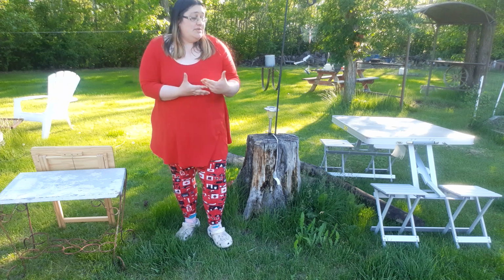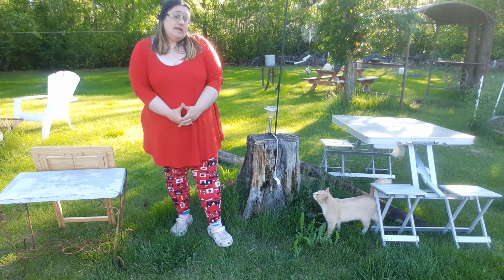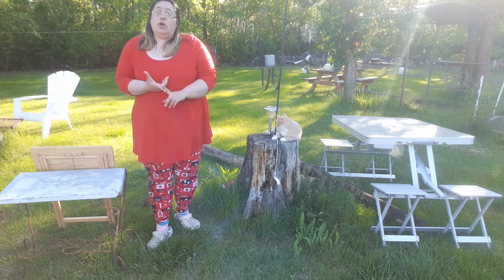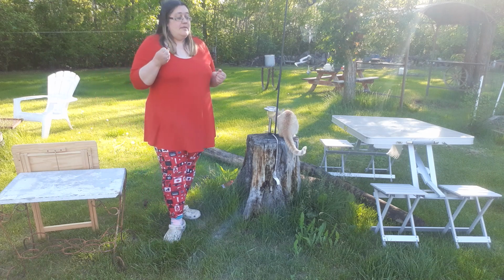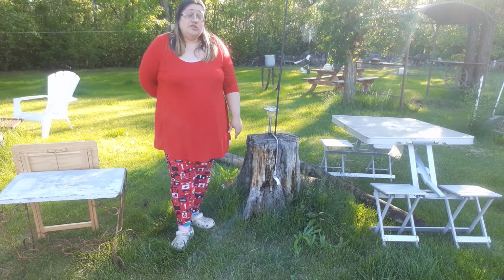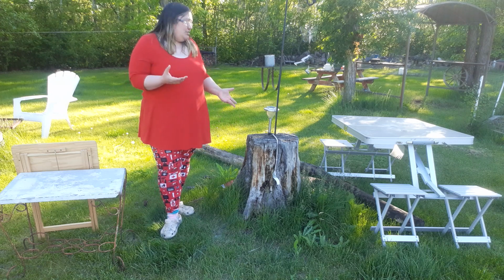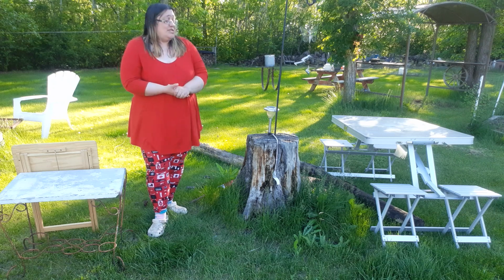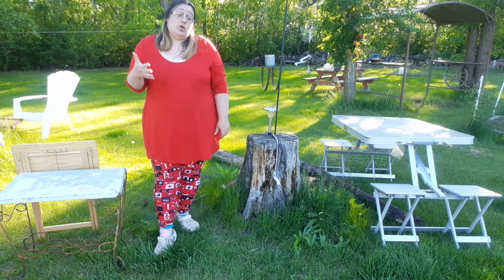What To Use As an Altar Table In Wicca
Choosing the right altar table is one of the first steps in building your Wiccan practice—and it’s more flexible than you might think! In this video from Aislin’s Enchanted Path, we dive into what to use as an altar table in Wicca. Whether you’re a beginner witch or an experienced practitioner revamping your sacred space, this guide will help you find the perfect foundation for your magical work.

From traditional wooden tables and compact folding setups to tree stumps in the forest or even the bare earth itself, your altar table should reflect your intentions, space, and spiritual style. We’ll talk about practical considerations like portability, sacred symbolism, and how to align your altar with the elements or directions. Your altar table doesn’t need to be expensive or elaborate—it needs to feel right for you and your craft.

If you’re drawn to modern paganism, Wicca, spellcasting, or mystical practices, this video is a must-watch for setting up your magical space with purpose and power.